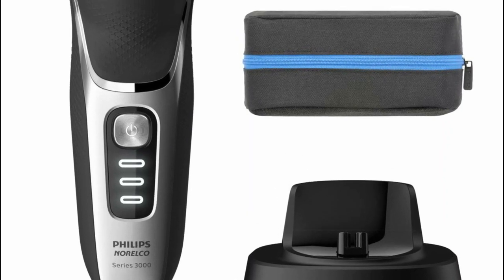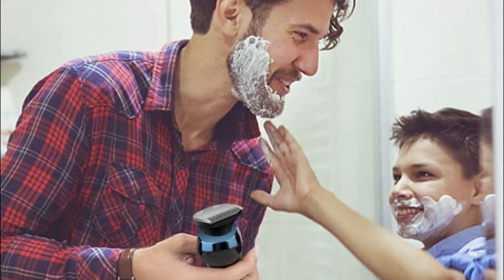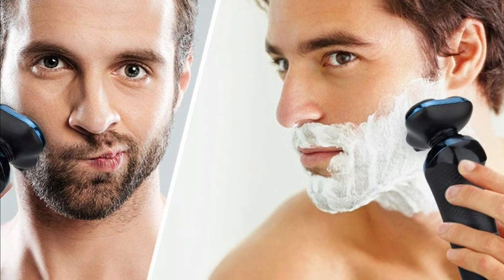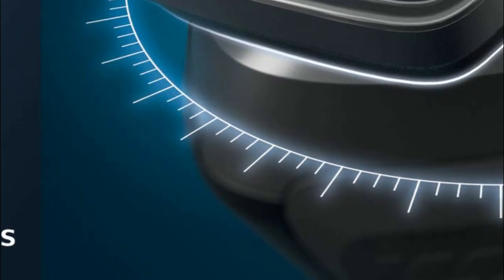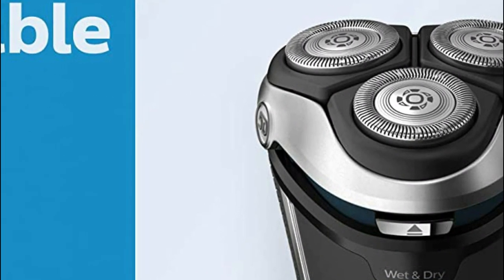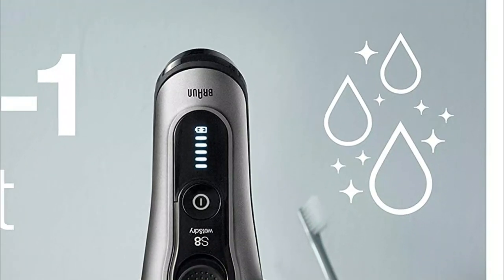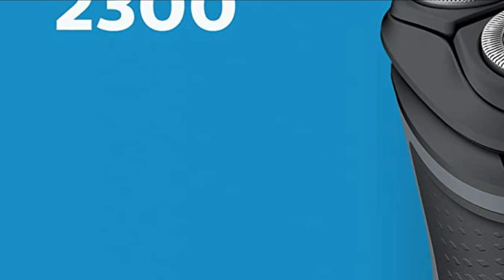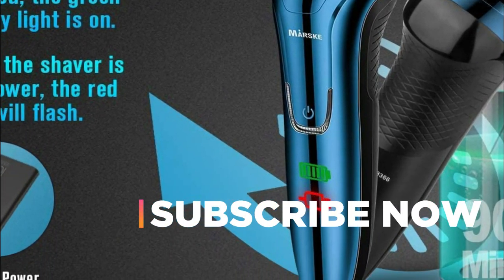Top 5 Best Electric Shaver for Men 2022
5. Handsomeface Electric Razor for Men

4. Philips Norelco Shaver 7700

3. Philips Norelco Shaver 3800

2. Braun Electric Razor for Men

1. Philips Norelco Shaver 2300